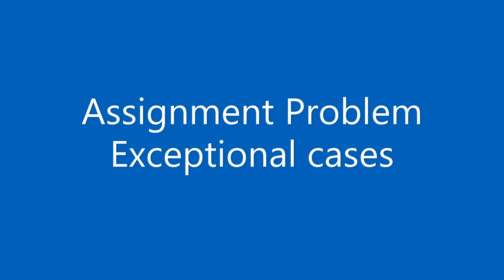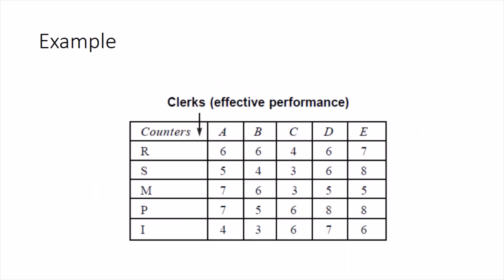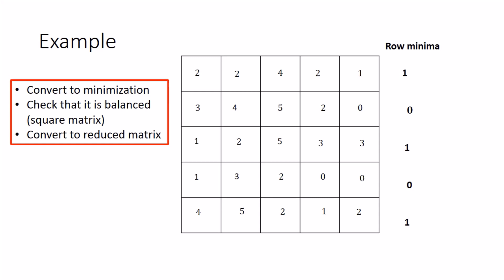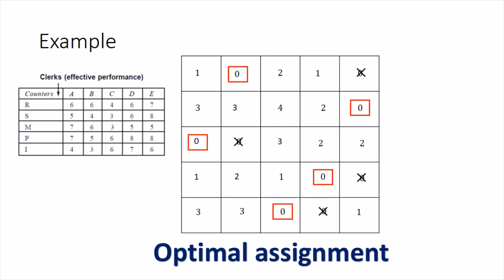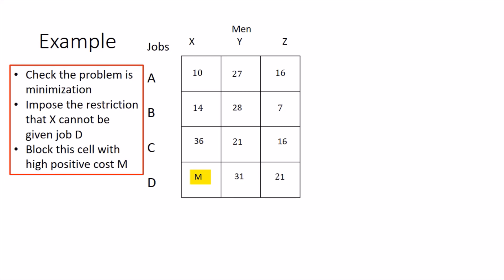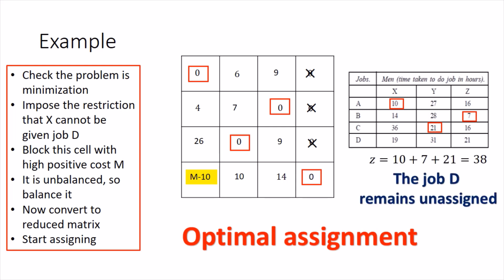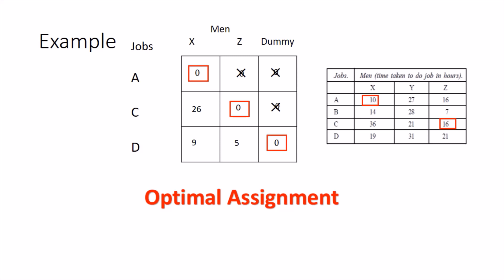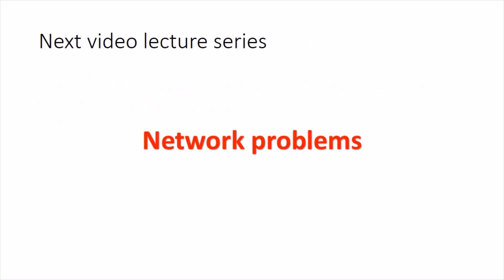Assignment Problem Part - 4 Exceptional cases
In this video, let us understand the exceptional cases which we can have in an assignment problem.